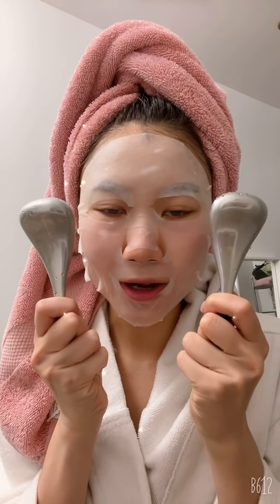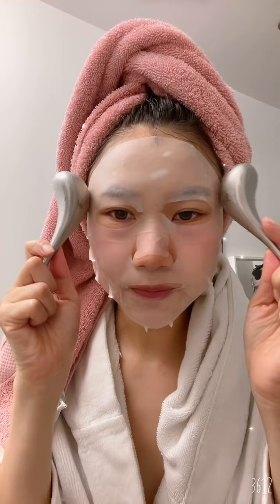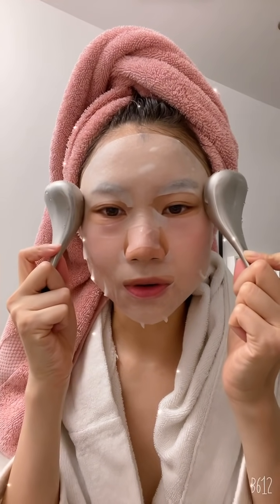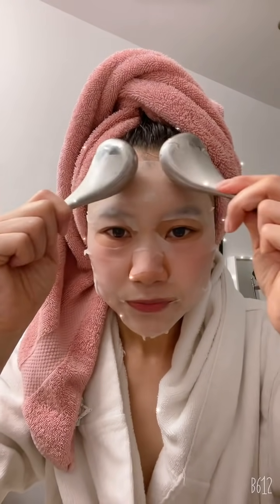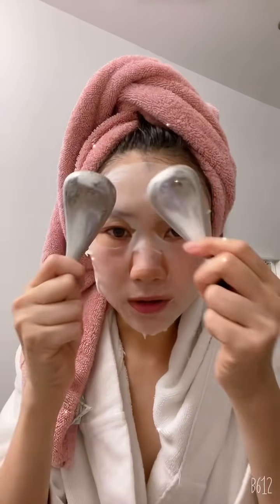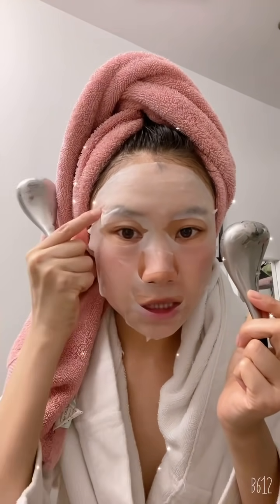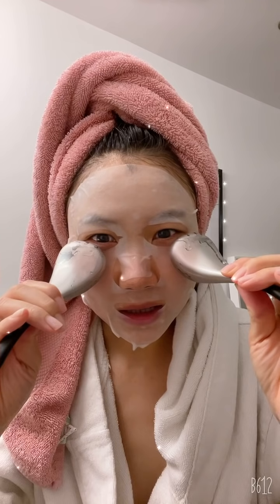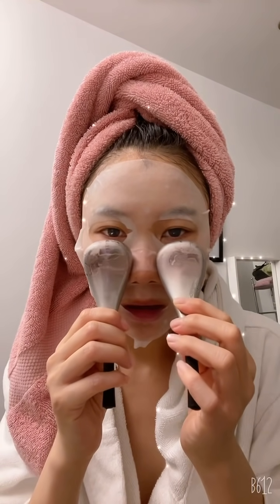This Cryo Facial Froze My Face!!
Due to popular demand. I'm attempting to do more beauty videos for y'all!! SO I have seen so many beauty influencers do Cryo facials and I've been hella scared to try them cos I heavily dislike anything cold (except Icecream of course) but I found a hack to them and I think you will appreciate my advice!! Enjoy!! xxx

🐼  Fandom name: THE PANDIES! 🐼

Check out loads of Behind the Scenes content on my INSTA!
I go live on INSTA every Mon and Wed 7pm PST!!

About ME!! G’day Youtube! I'm a Chinese Australian actor, writer, producer and content creator! You might remember me from the TV shows ‘The Family Law’ and ‘Ronny Chieng International Student’. I now live in LA, and my goal is to create content that will make you laugh your head off one second and cry your eyes out the next. You'll always get an emotional rollercoaster with me. Join me on the journey, we will be besties for life!

Thank you to the producers of this episode:
Dustin Galander
Steven Otto